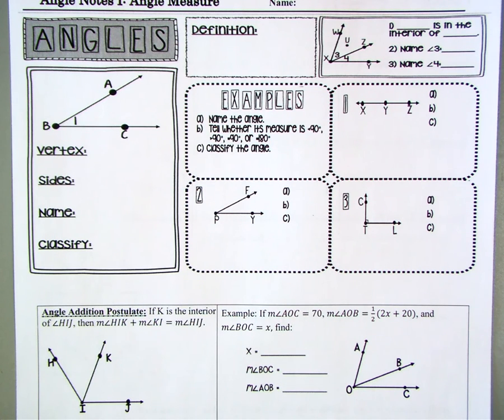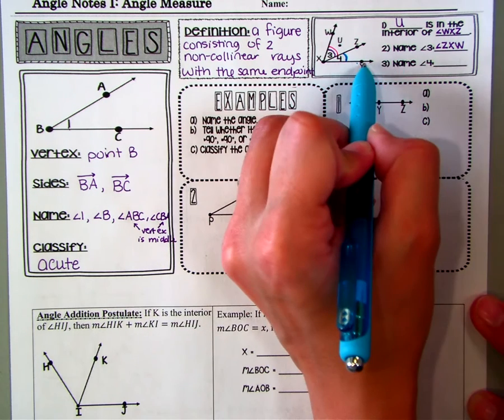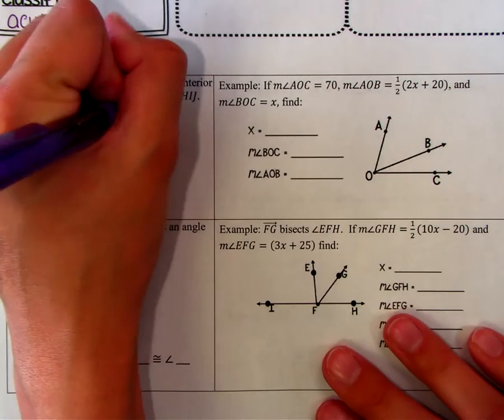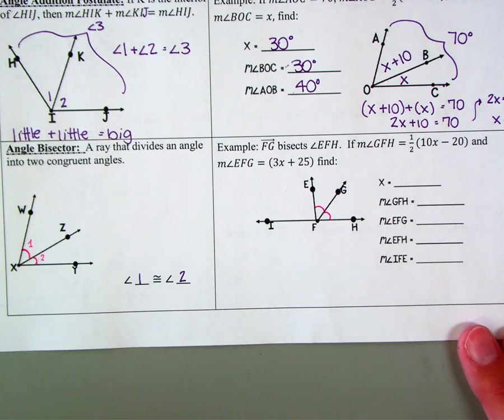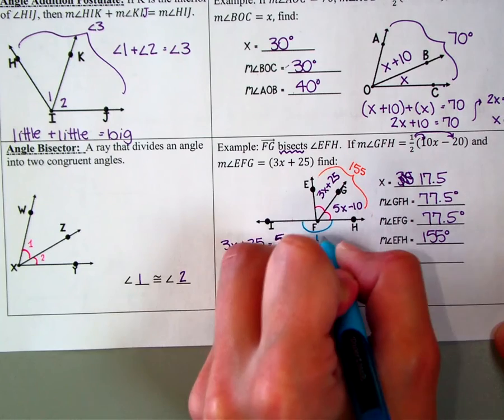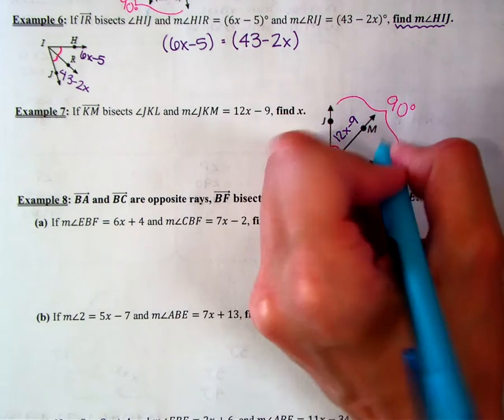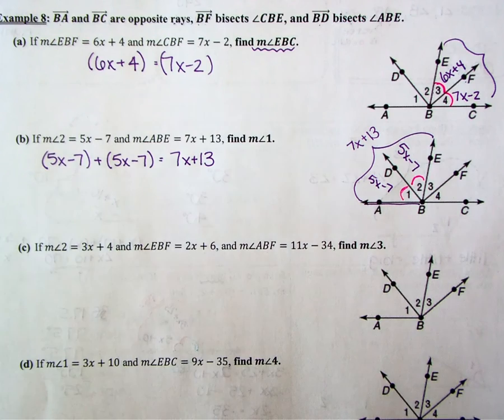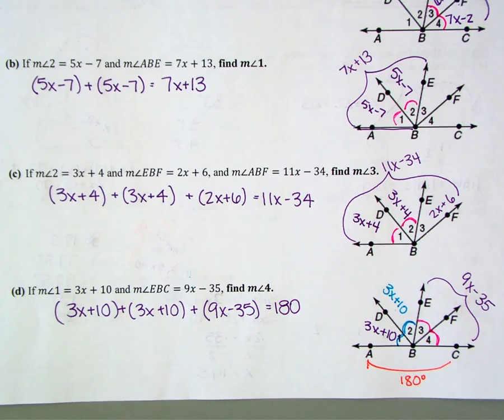4.4 Angle Measure I Notes